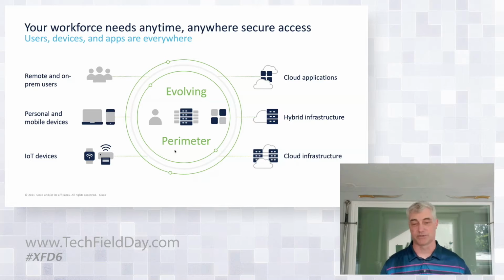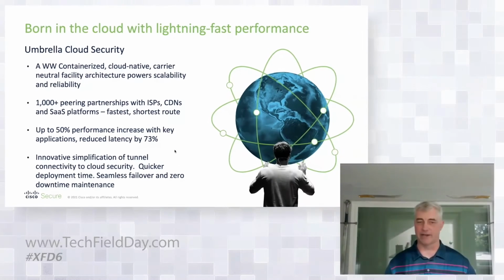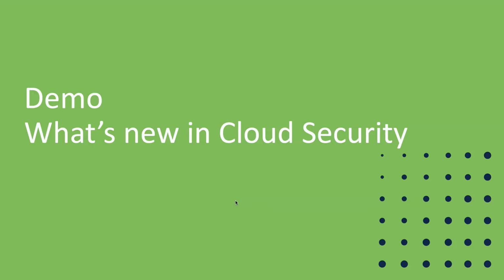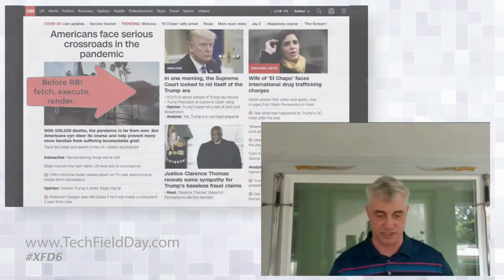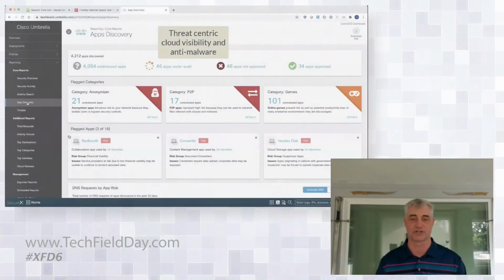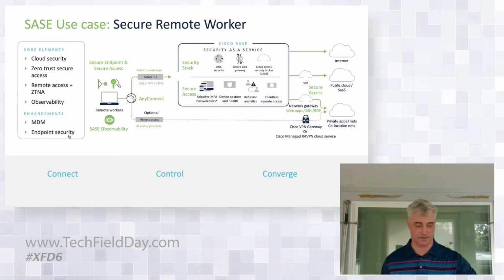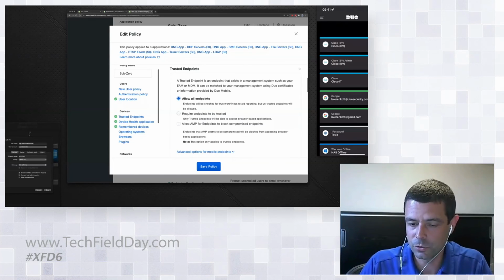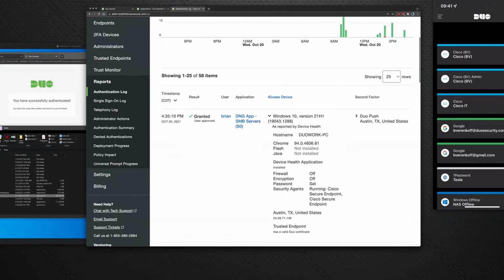Exploring Cisco’s Latest Zero Trust and SASE Advancements for Enhanced Network Security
In this video, we’ll explore Cisco’s latest offerings, advancements, and strategy for Zero Trust and Secure Access Service Edge (SASE). Learn how these innovative solutions are transforming network security by providing robust protection, seamless access, and a more secure approach to managing and securing users, applications, and data.

  What you’ll learn in this video:
  – The latest advancements in Cisco’s Zero Trust and SASE solutions
  – How Zero Trust can strengthen your security posture by verifying every user and device
  – The role of SASE in securely connecting users to applications and data, regardless of location
  – How to implement Zero Trust and SASE strategies to secure your organization’s network

  This video is ideal for IT professionals, security leaders, and anyone seeking to understand how Zero Trust and SASE are shaping the future of network security.